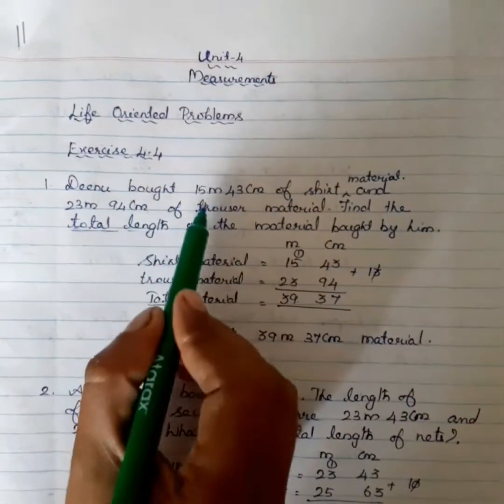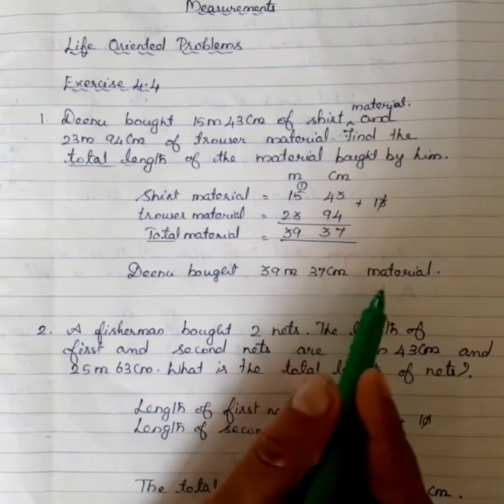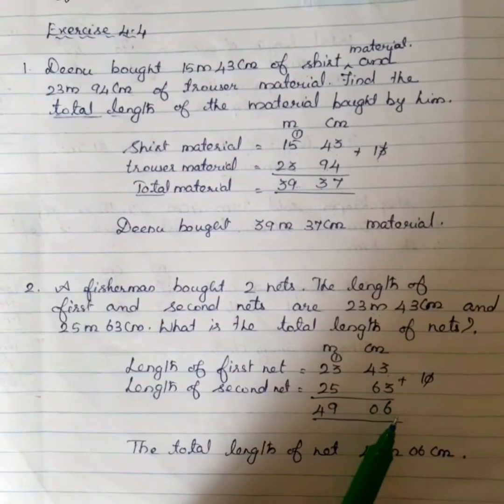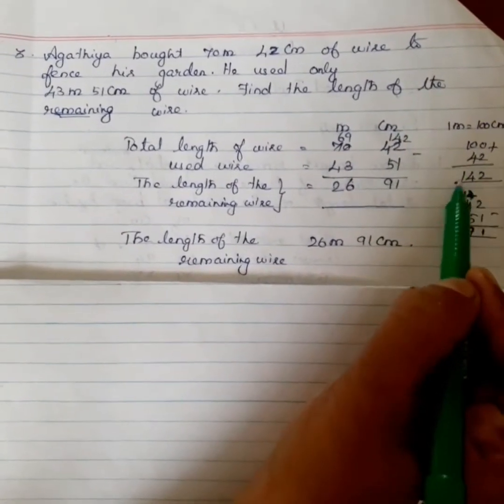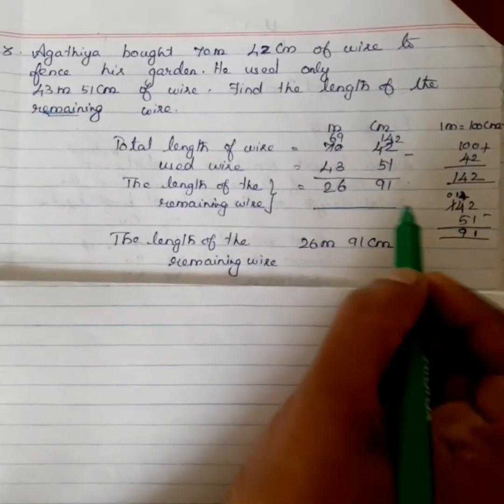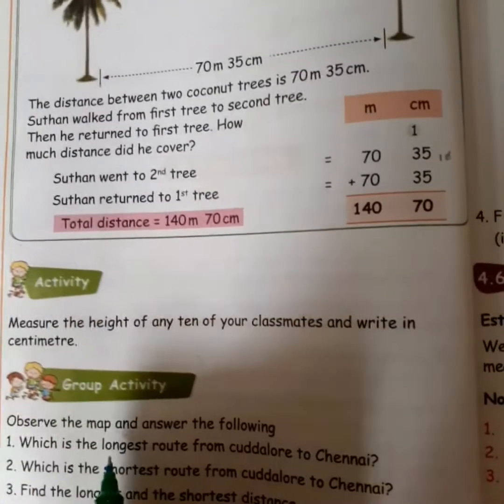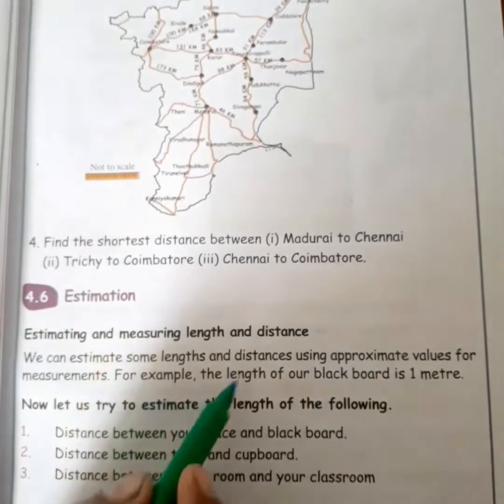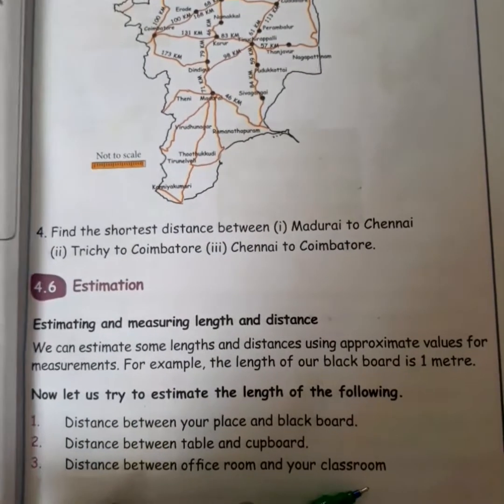Measurement part ‐3